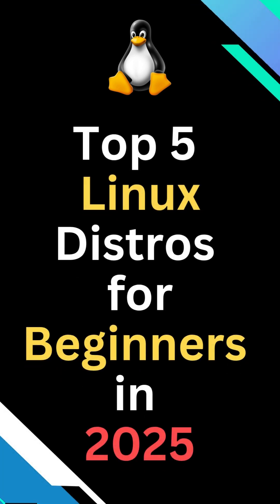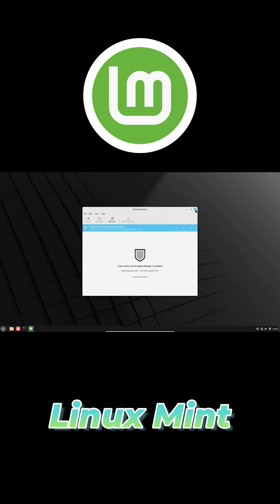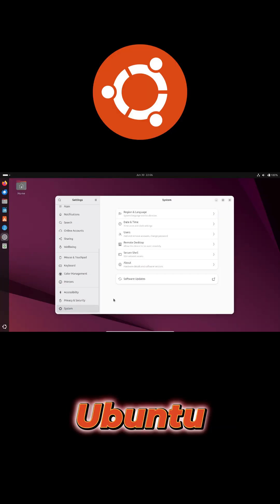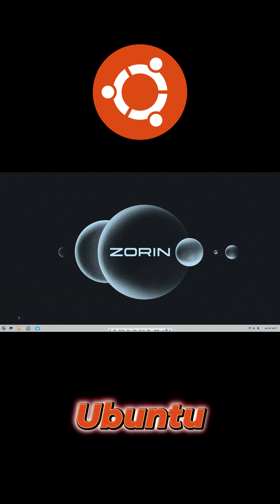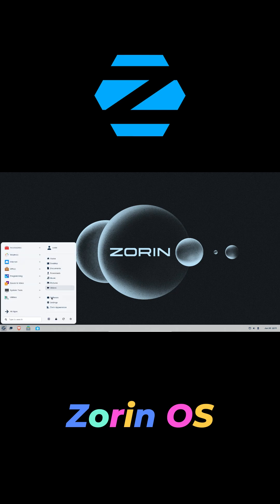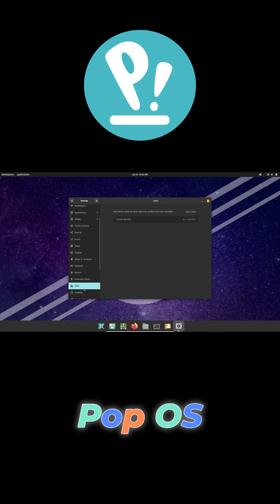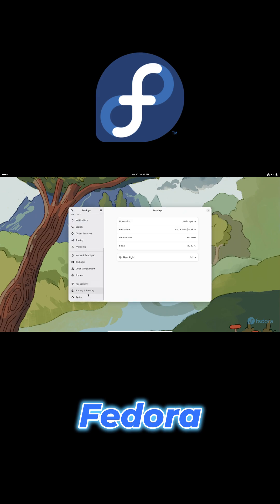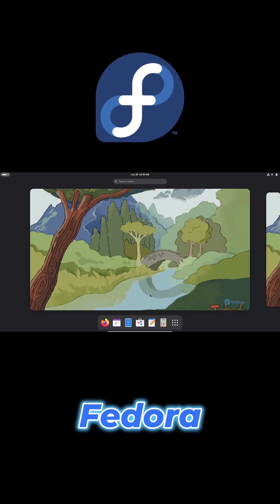Top 5 Linux Distros for Beginners in 2025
Discover the top 5 beginner‑friendly Linux distributions—Linux Mint, Ubuntu, Zorin OS, Pop!_OS & Fedora—in under 60 seconds! Perfect for Windows expats and new Linux users.